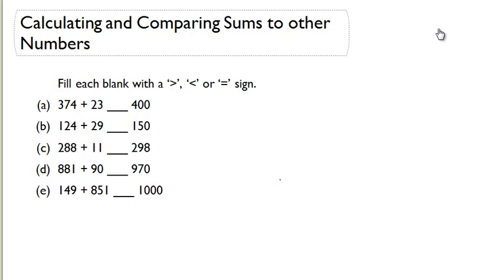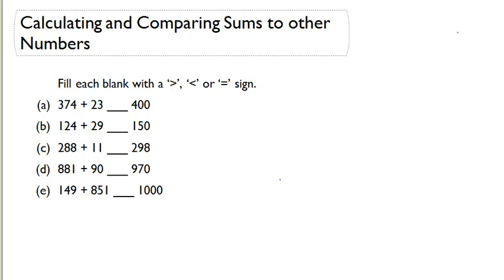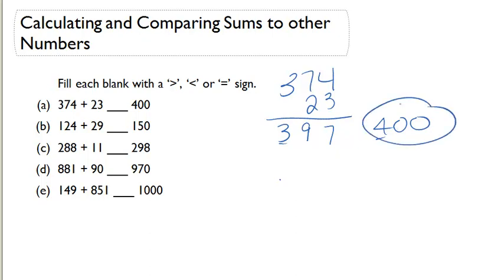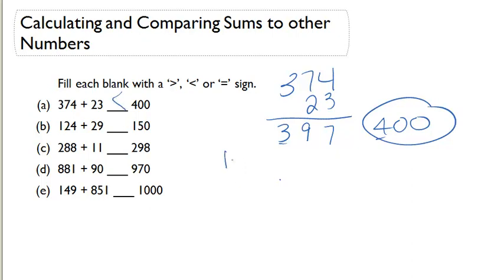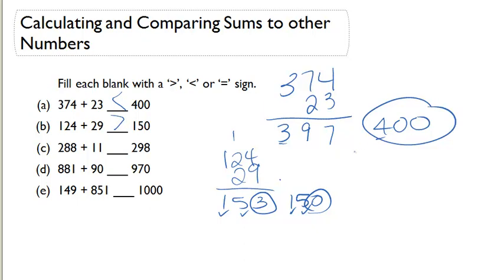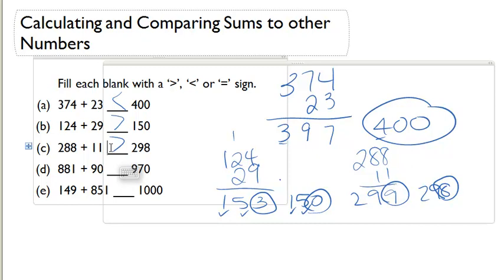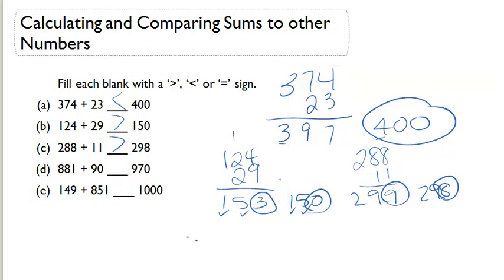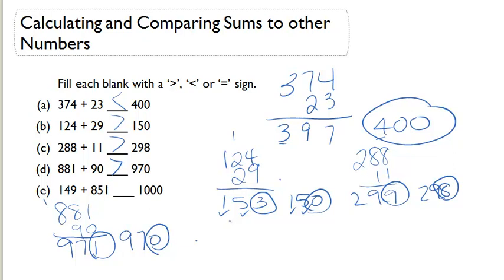Calculating and Comparing Sums to other Numbers: Less Than, Greater Than, or Equal to Signs